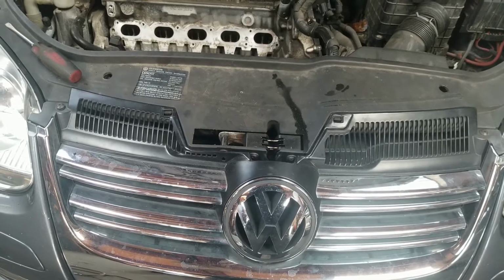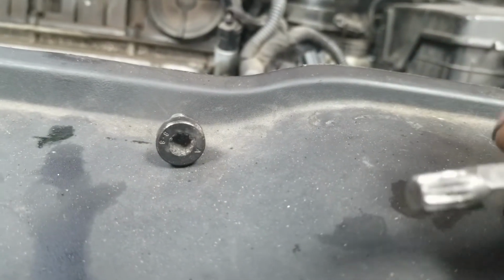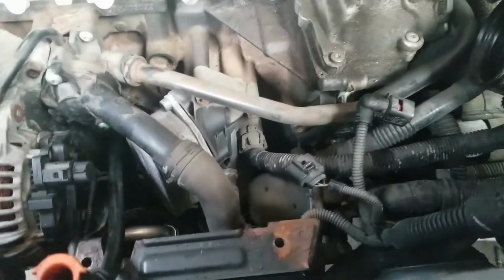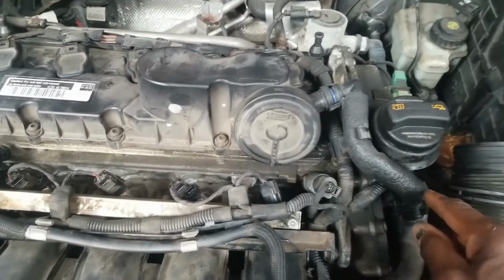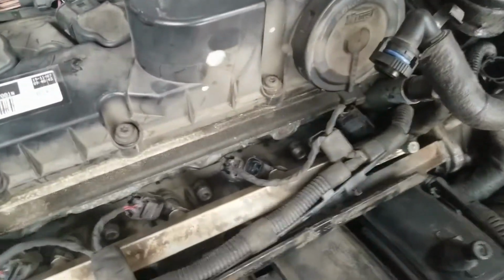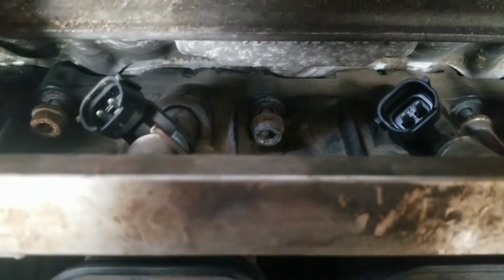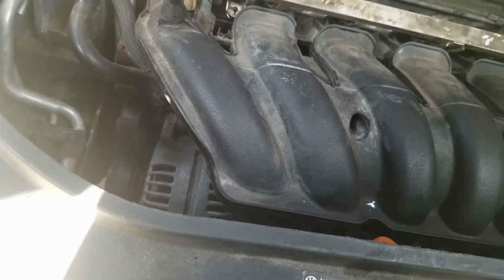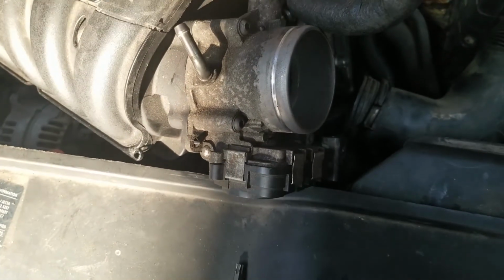VW Jetta 2.5 Intake Manifold Gasket Replacement